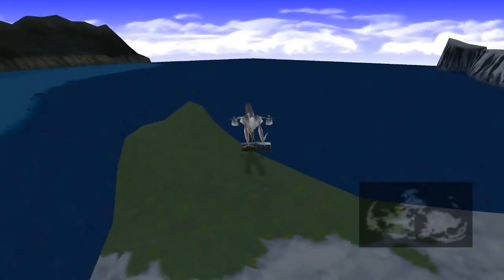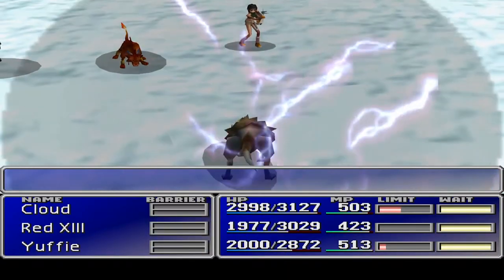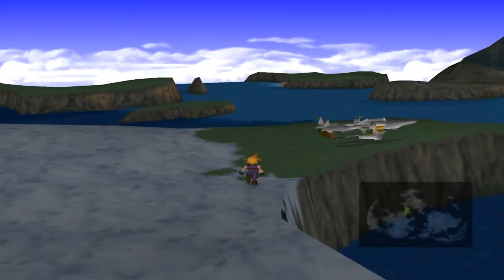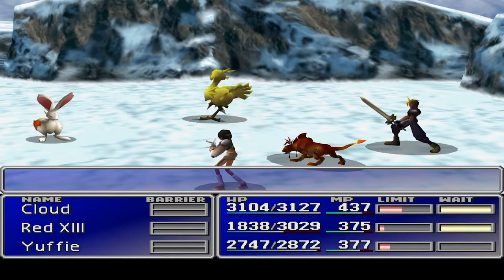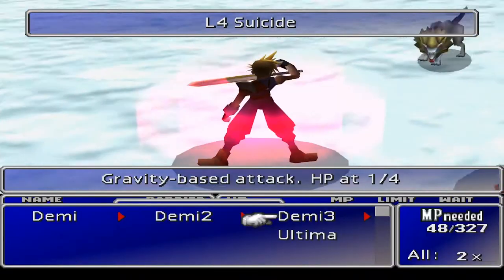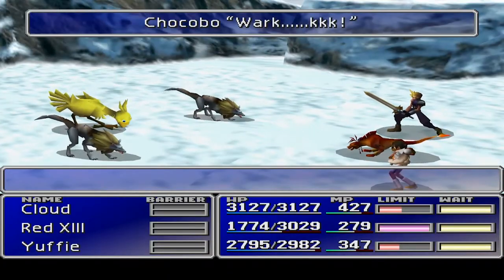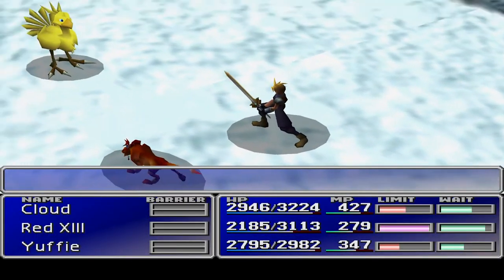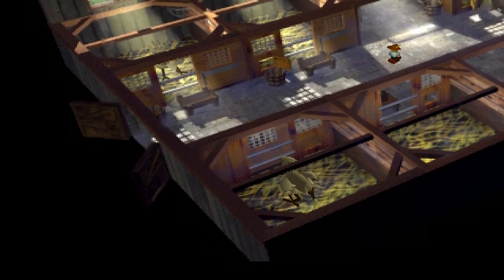Final Fantasy 7 - Episode 69 - Elusive Chocobo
Final Fantasy 7, or FFVII , was Squaresoft's (now just Square) most graphically advanced JRPG made fresh and new for the grand year of 1997

With ultra realistic full motion video and 3D computer graphics to support the massive and still relatable story of freedom fighters fighting for a better tomorrow.. before everything really goes to the dogs and a mad demi-god starts threatening the planet

Recorded by request of my Patreons - Love you guys